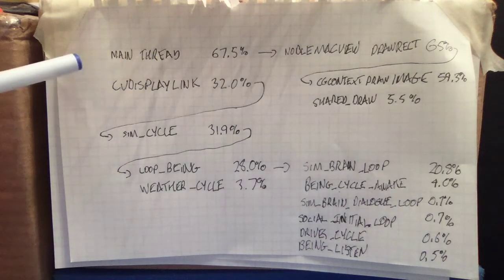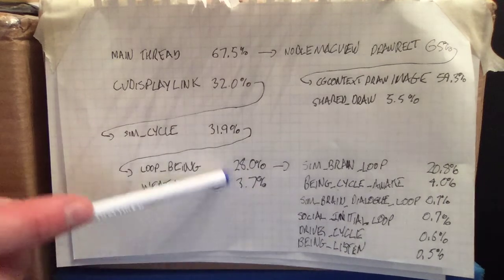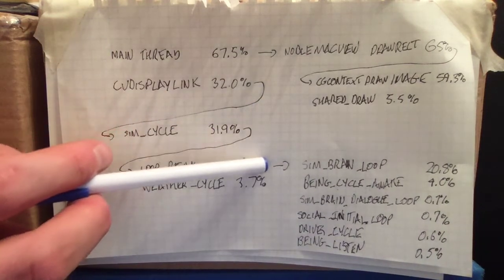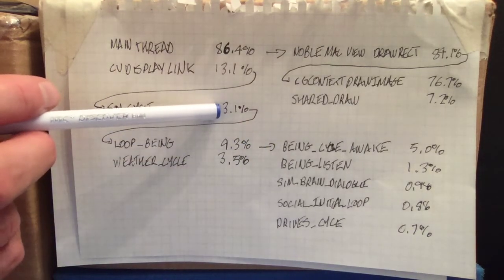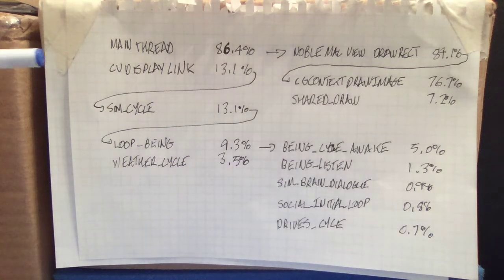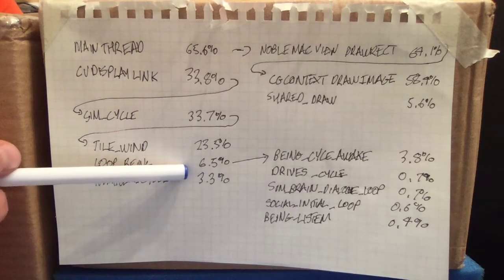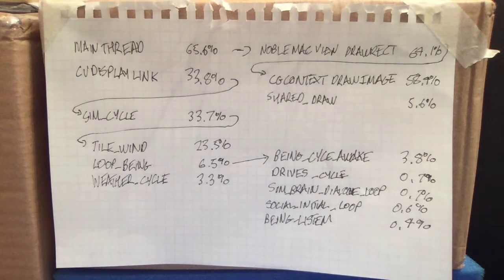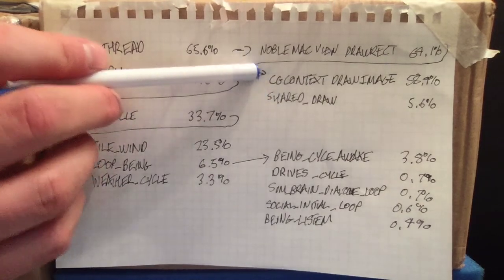Noble Ape Update [October 19, 2018]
I wanted to provide a practical example of some of the issues I am considering currently particularly around having to adopt Core Graphics in the Simulation and some of the changes I would like to make. Apologies the camera cut out so I couldn't formally finish the discussion but I think enough is there to illustrate what is going on.

For more...